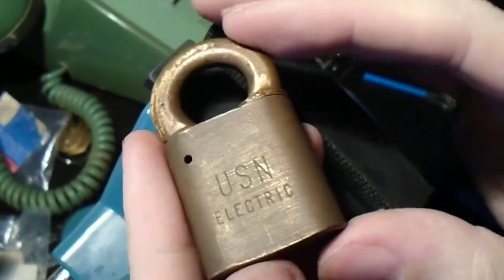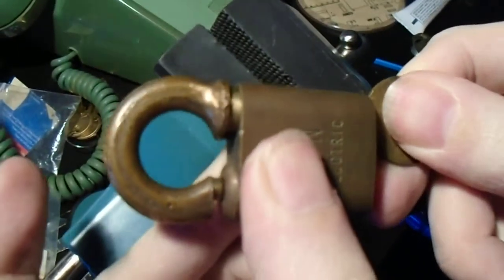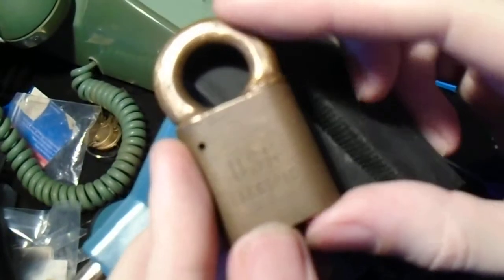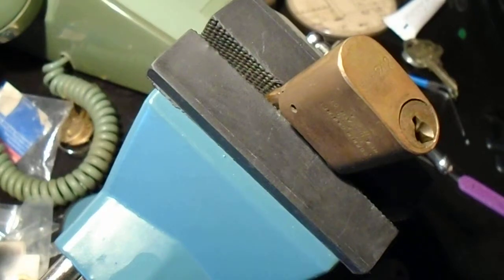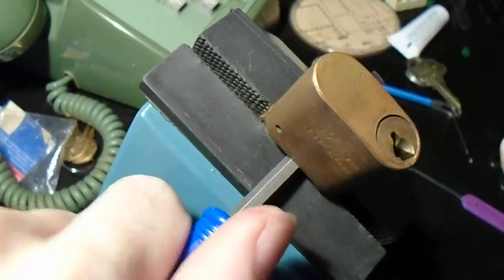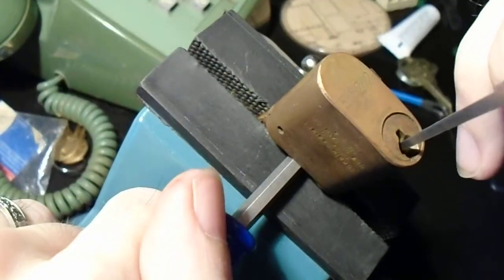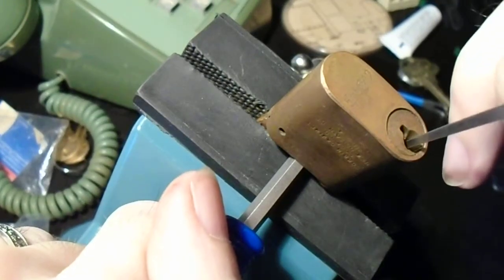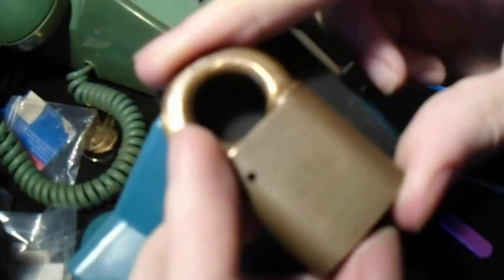(031) CCL push lock padlock picked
Corbin Cabinet Lock Co. made some very cool locks back in the day and seem to have been big suppliers of locks to the US military around the World Wars. This type of lock is rarely seen in use these days but it is very simple to operate, just insert the key and pull the shackle away from the body.

The only real complication to picking this style of lock is tensioning them, because the cylinder cannot rotate (unless the lock is damaged) you have to provide tension by pulling the body away from the shackle. The easiest way of doing this is to use a screwdriver or a similar tool as a lever, in the field it may be possible to simply pull the body away from whatever the lock is fixed to using your off hand.